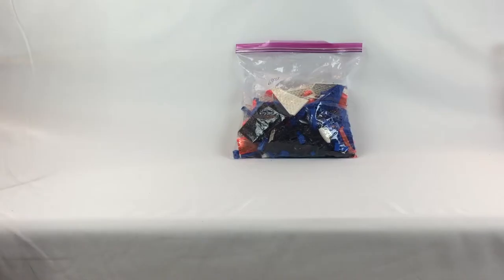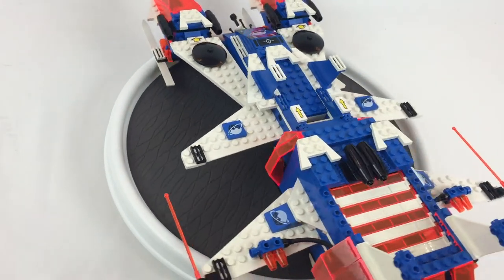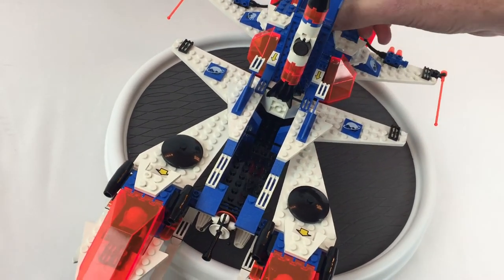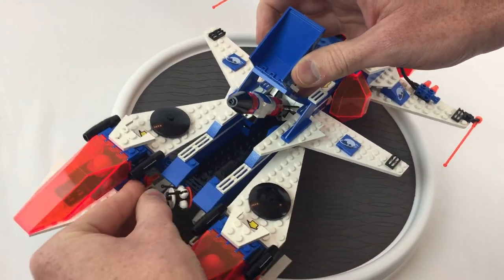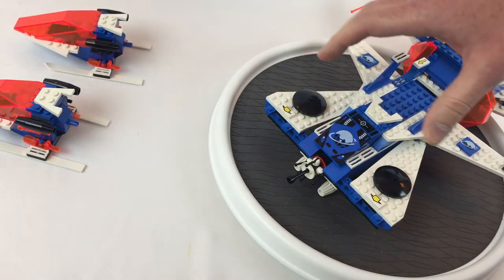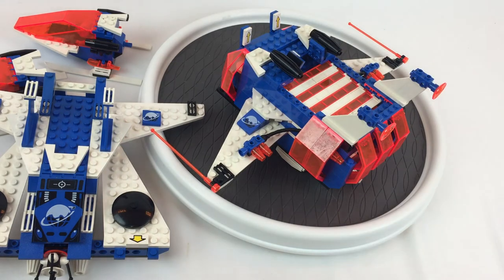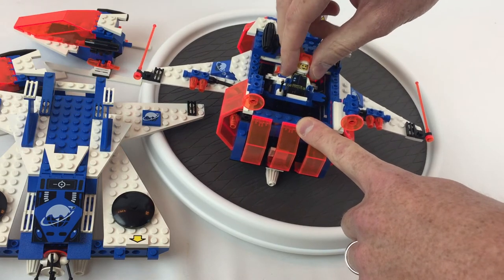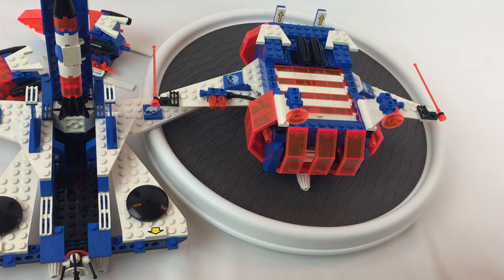Lego Deep Freeze Defender - Ice Planet 2002 From 1993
Hope you like this.  I love this theme!